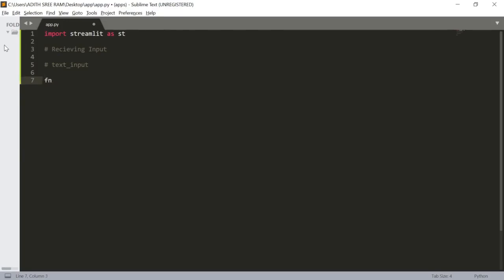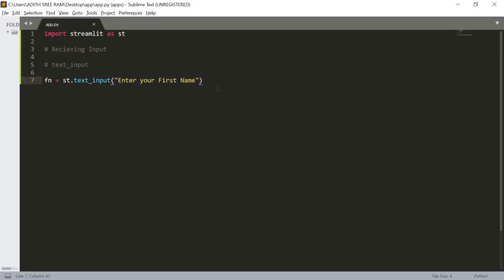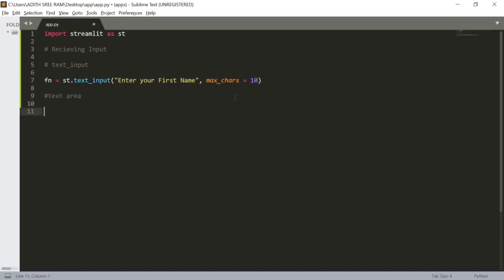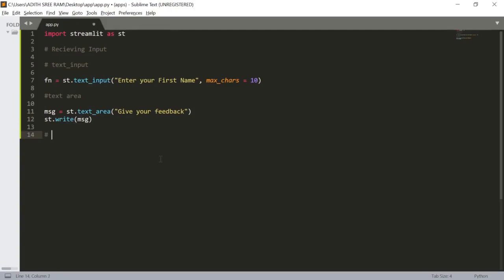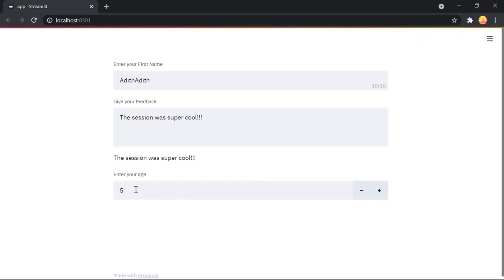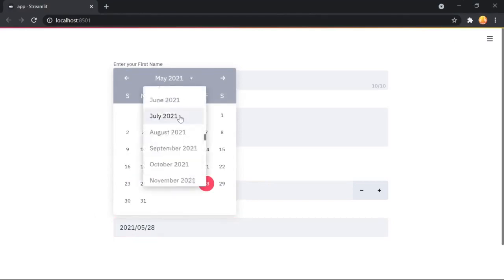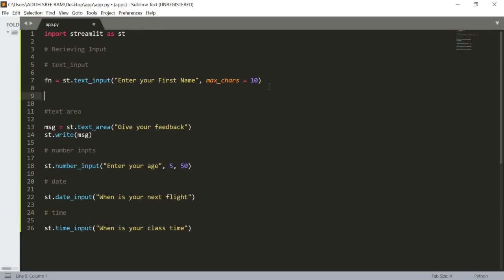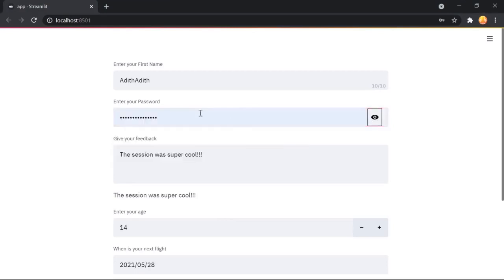EP6. Recieving input from the user || The Streamlit basics Tutorial Series || Adith Sreeram.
Welcome to the episode 6 of Streamlit Tutorial. In this video, we will discuss How to receive the input from the user inside our web app in streamlit which is really very very interesting to work with.

Gears I use:

Ear Phones
Ear Phones
Yoga Mat
Weight Machine